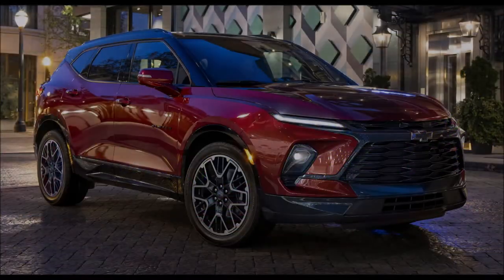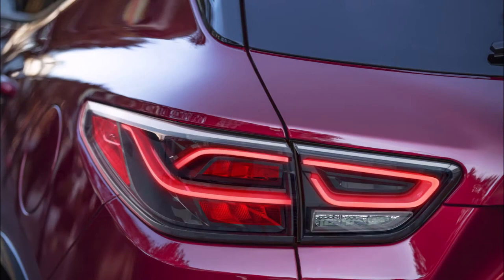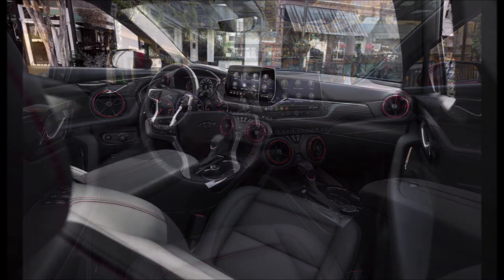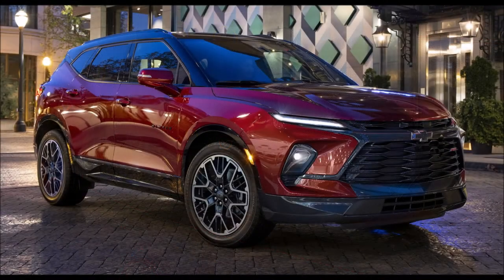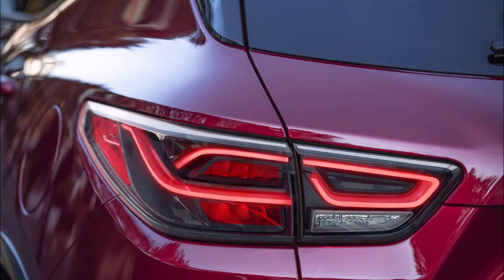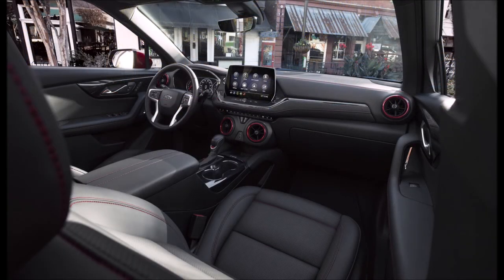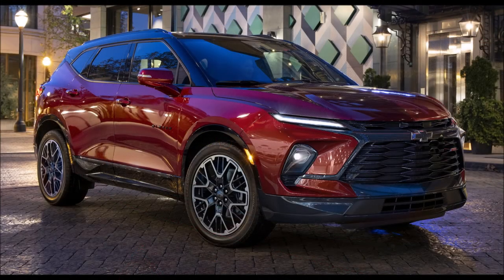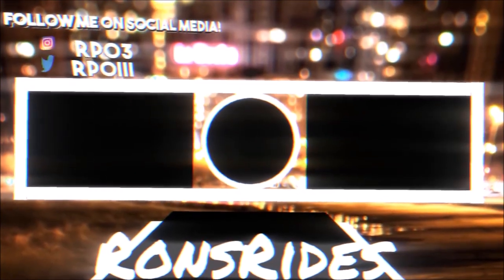2023 Chevrolet Blazer Revealed With A Small Facelift, New Colors, Wheels and More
Chevrolet today unveiled the refreshed 2023 Blazer and there are new wheel designs, and Nightshift Blue is an interior option on RS trims.